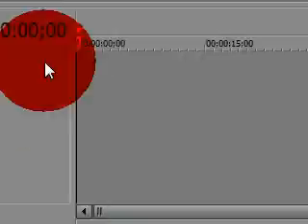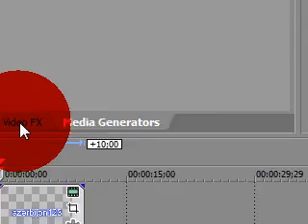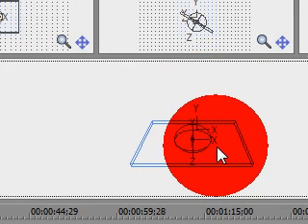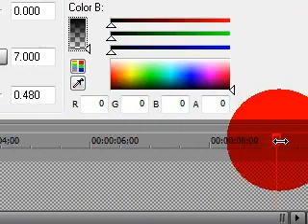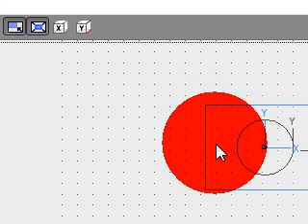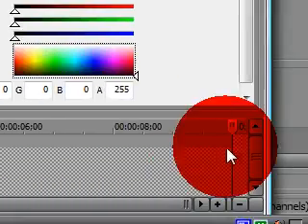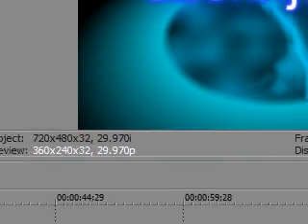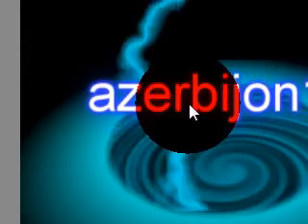how to make a effects portal on sony vegas pro 9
hello and welcome to another tutorial by me azerbijon123. yes i know the big red dot takes up a lot of room i will stop using the red dot. yes again please rate comment suscribe and reccomend me to every1 u know. please view this video at least once or twice so i can get more views.

as some of you may know i really want to be a partner and i really want to be helpful so please view view view. thankz for wattching this video

thankz a mill

Azerbijon123